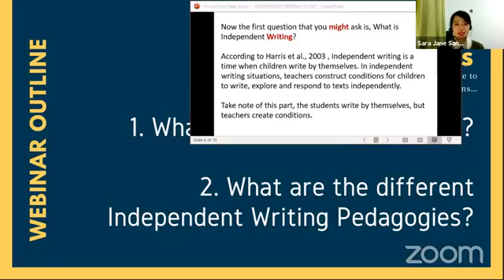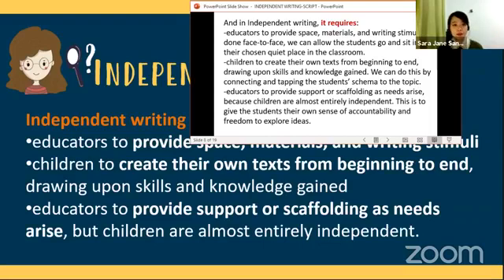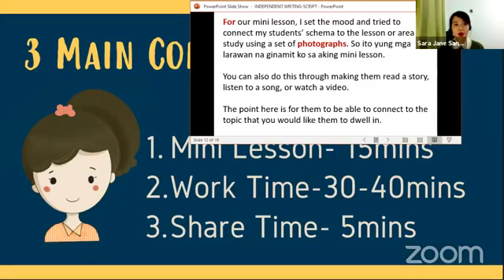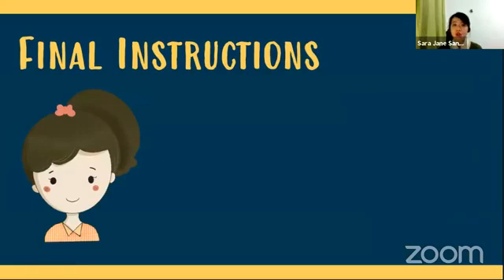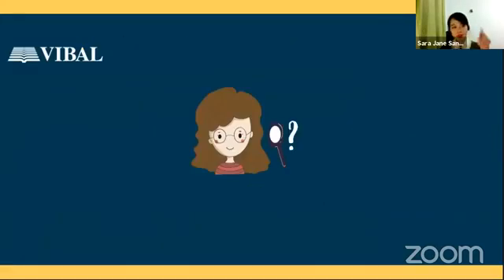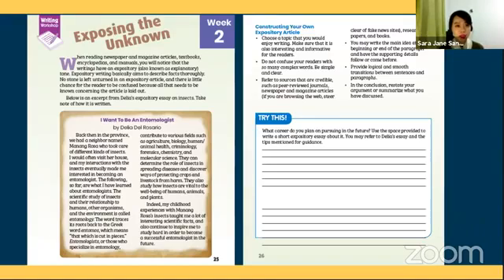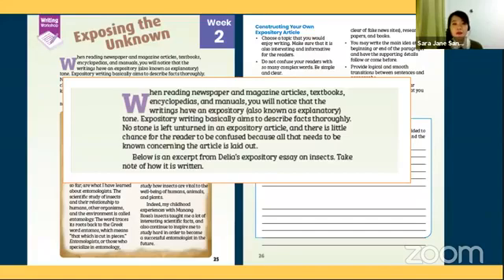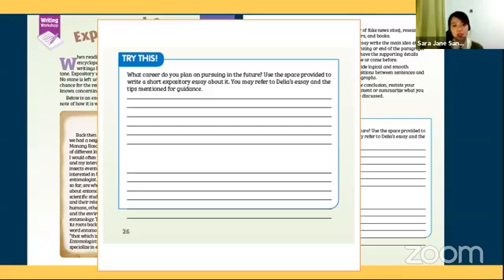November 20 Learn@Home FB Live